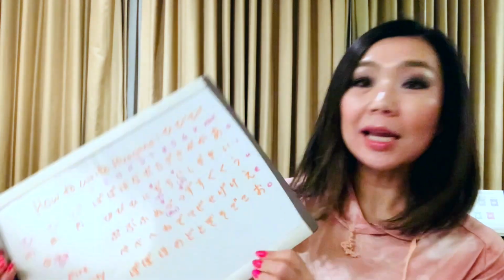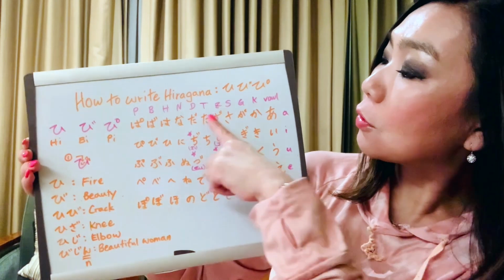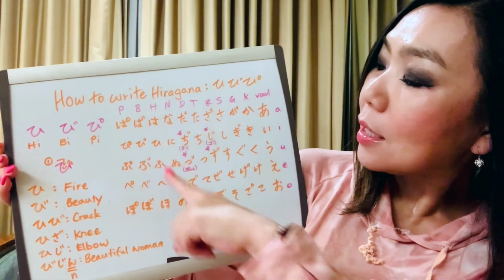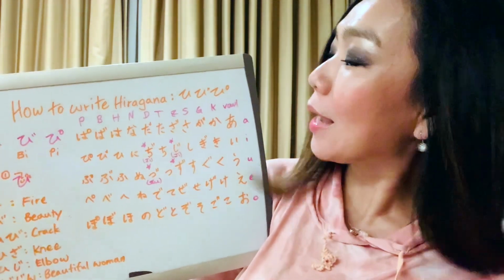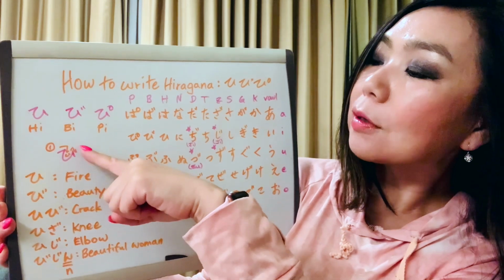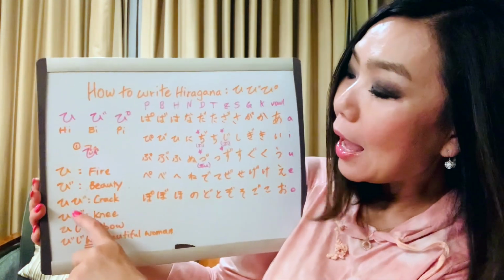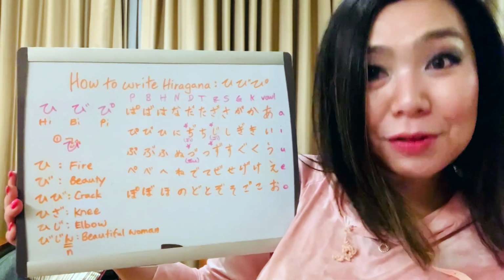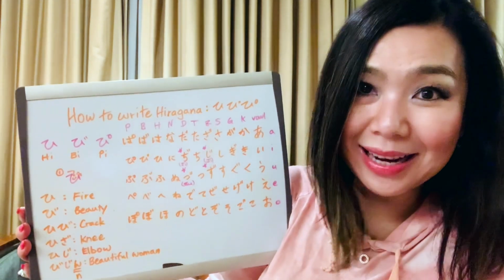[How to write Japanese] Hiragana ひ び ぴ